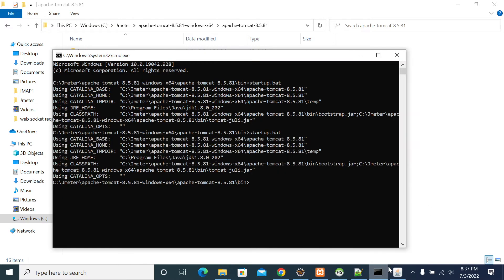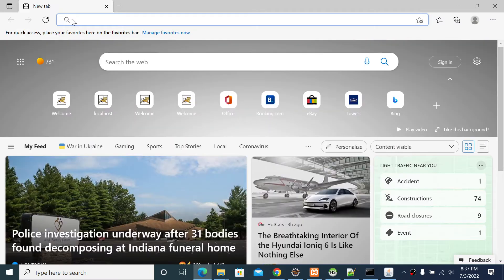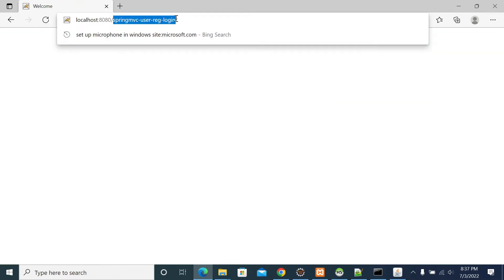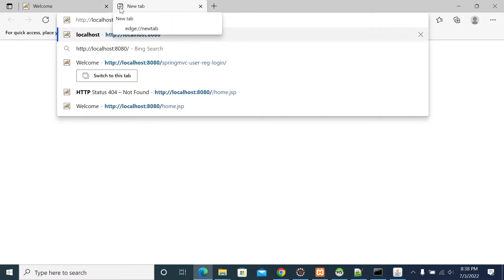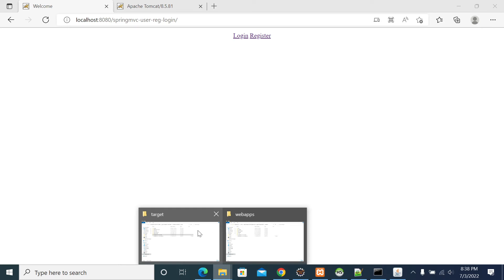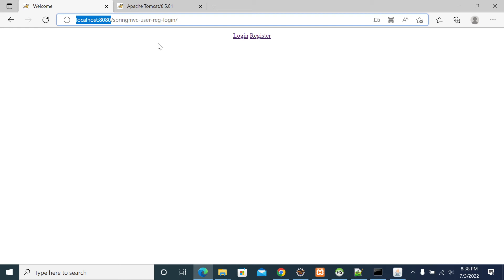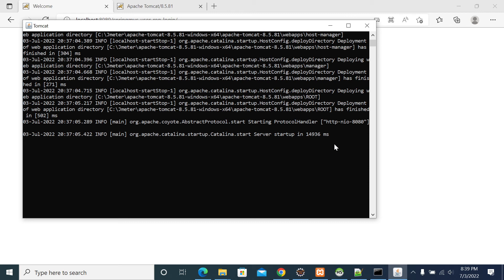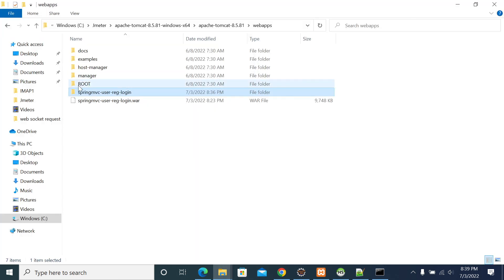Deploying project as root in tomcat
In this video will be seeing how to deploy java web project to access as root. this video also shows how to access java web application without using context path in url